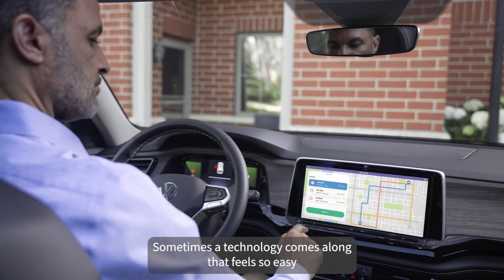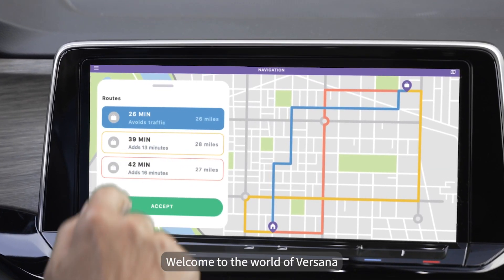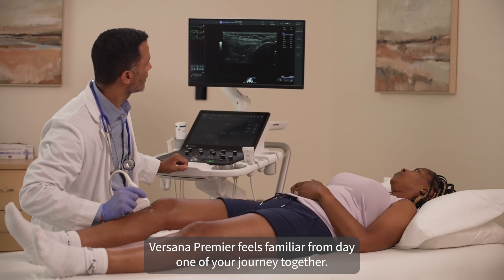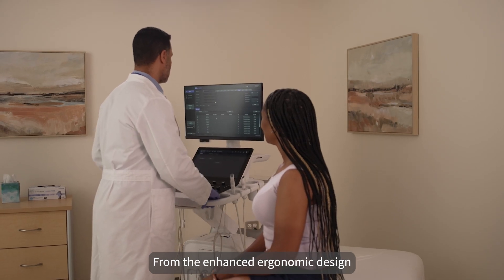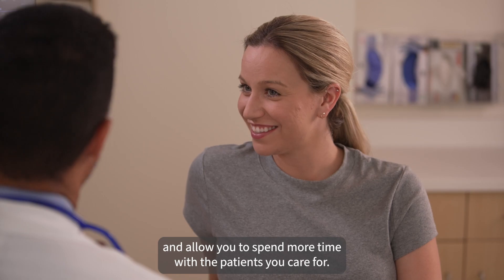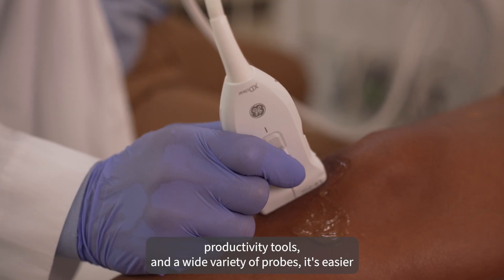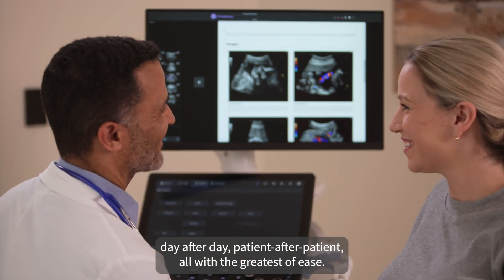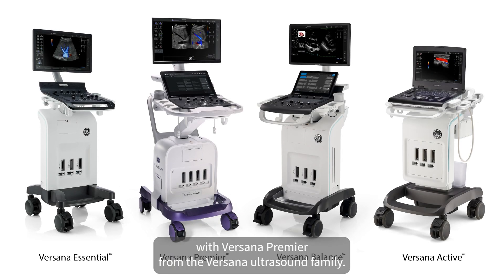Versana Premier Ultrasound: Easy to use. Easy to learn. Easy to diagnose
GE Healthcare Versana Ultrasuond systems are designed to provide high-quality imaging across a wide range of clinical applications